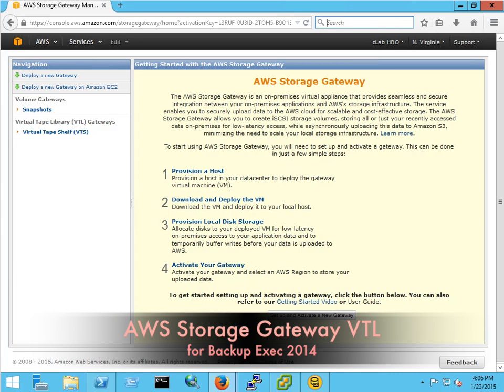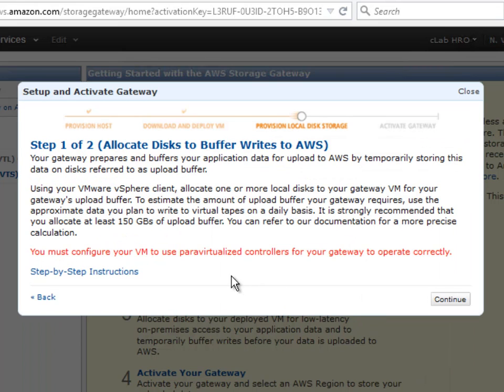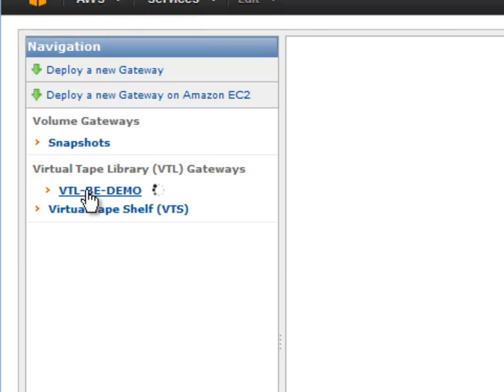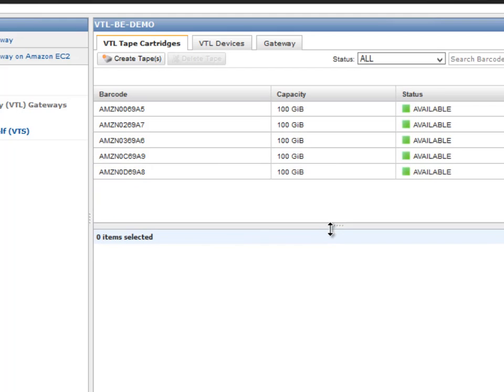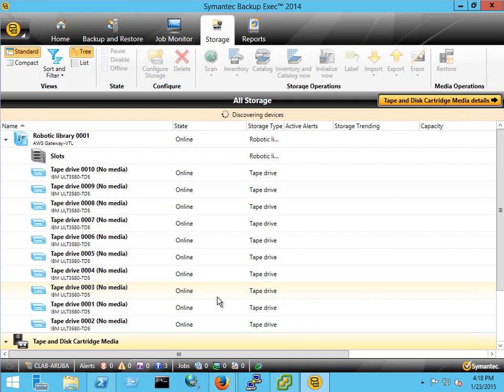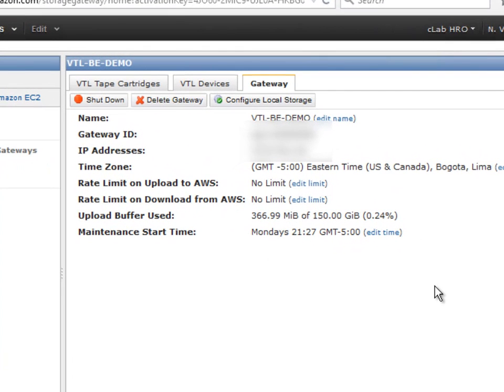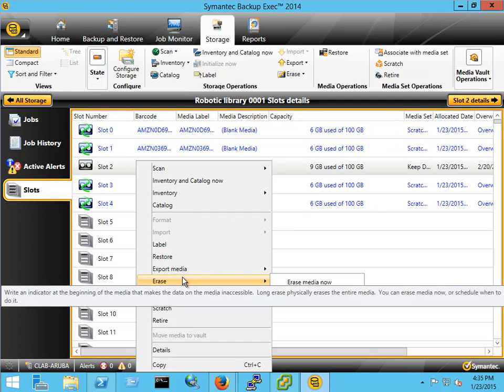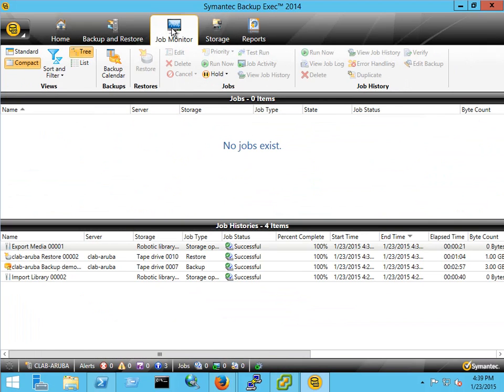Configuring Backup Exec 2014 for AWS Storage Gateway VTL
This video demonstrates how to configure Backup Exec 2014 for Amazon Gateway VTL Cloud Storage Backups